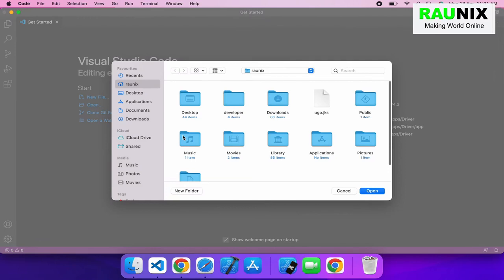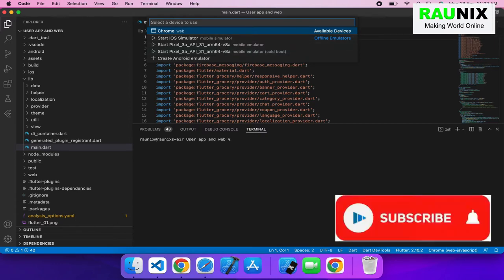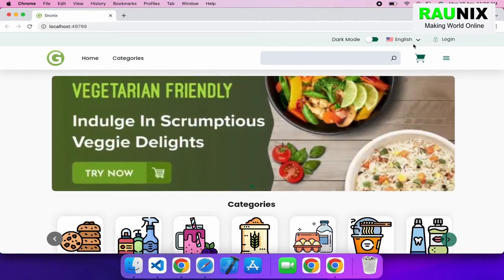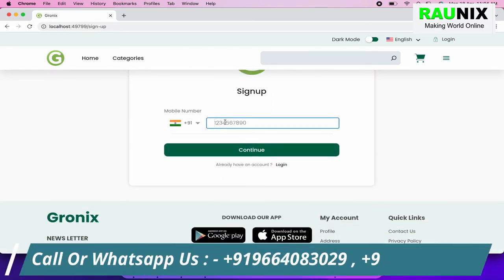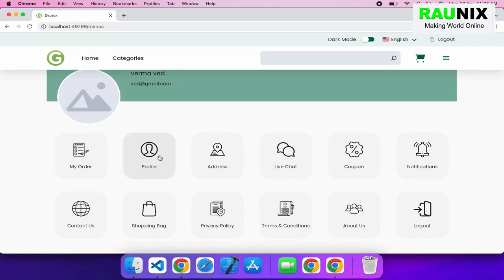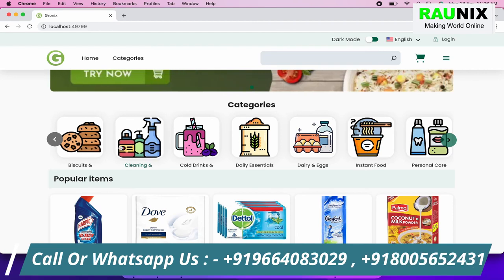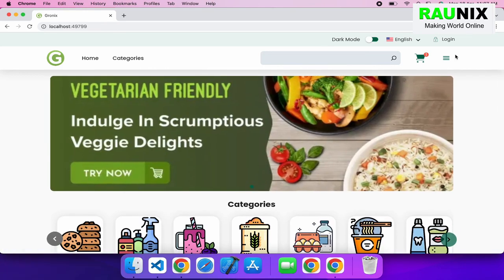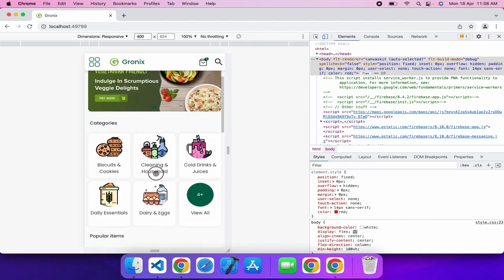How Much Cost To Make Grocery App | Make Grocery App Like Blinkit